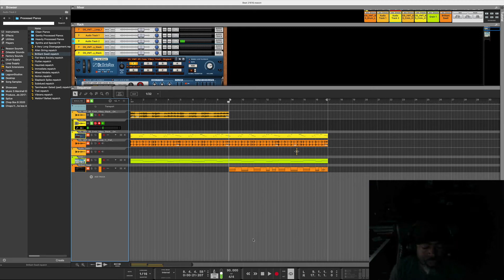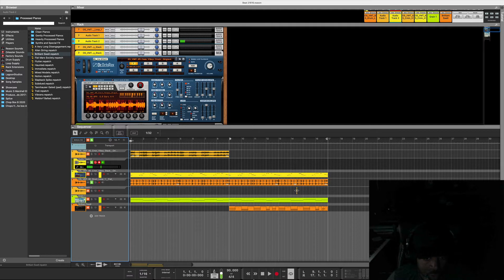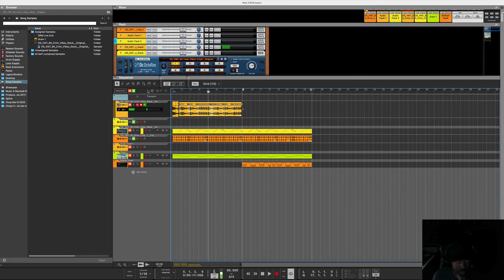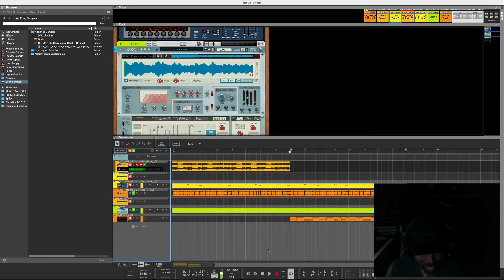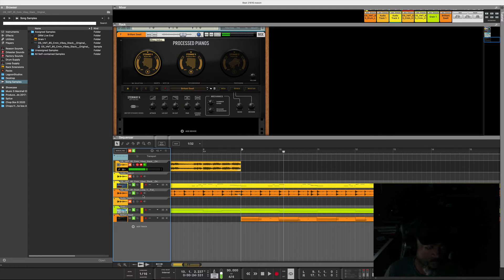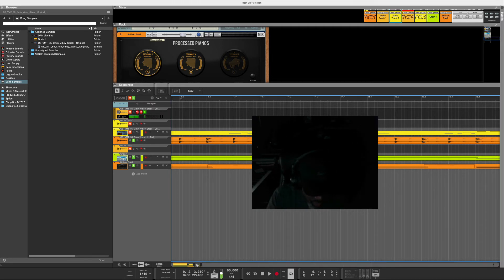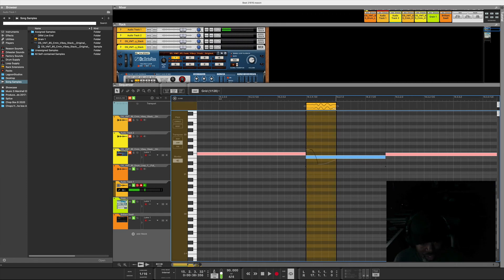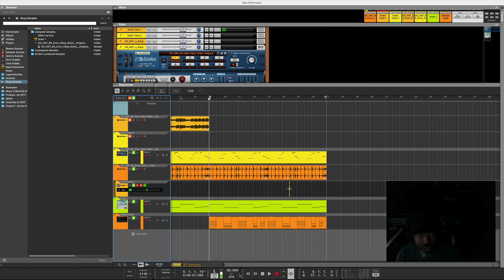How to Flip Splice Loops In Reason Studios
Let me show you a quick and easy way to flip Splice loops or Splice Samples in Reason Studios.  It's better if you flip Splice loops being that so many beat makers are using them. I so find a new surprise in Reason 11 on pitch correction.